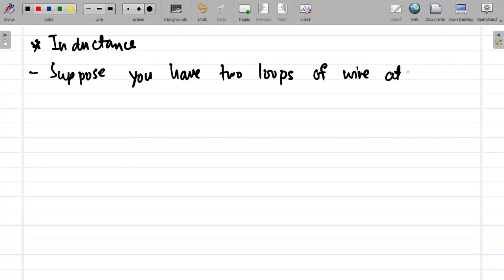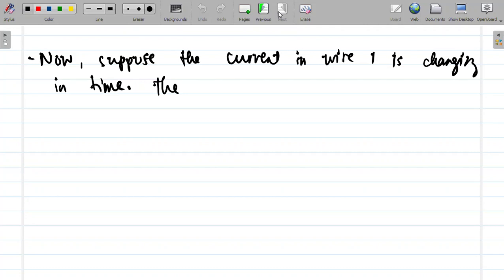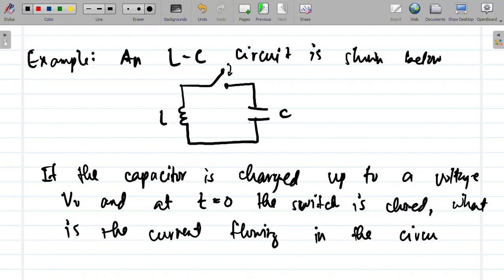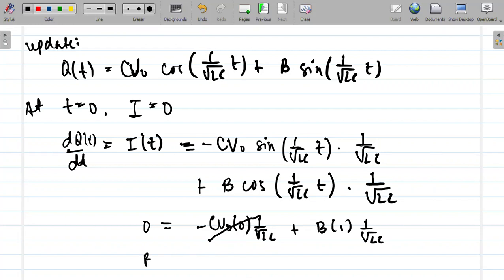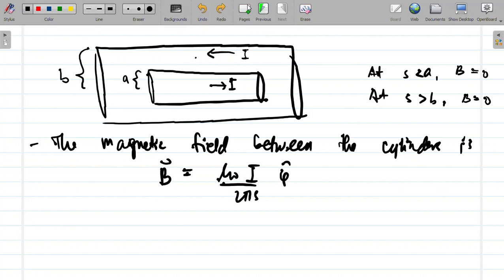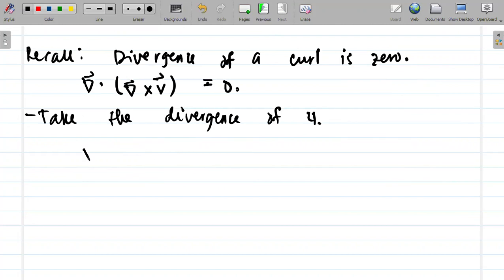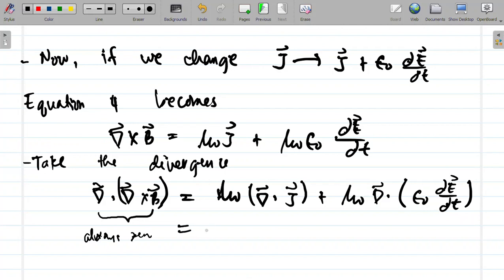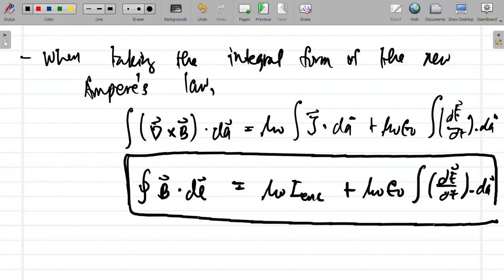Physics 130 (FS 2021 2022) - Inductance, Maxwell's Equations